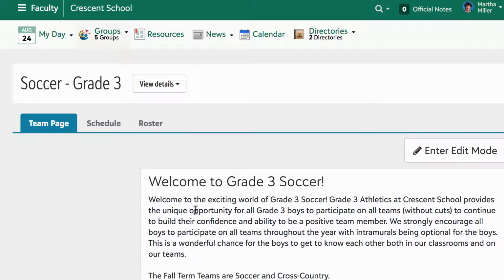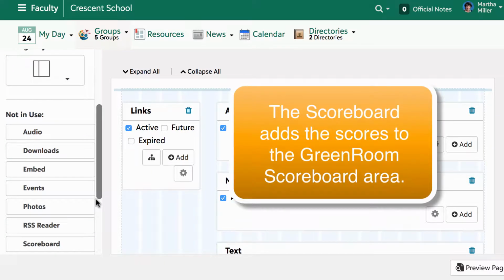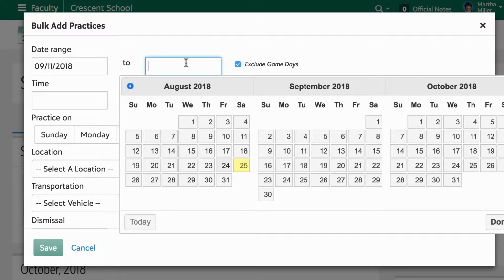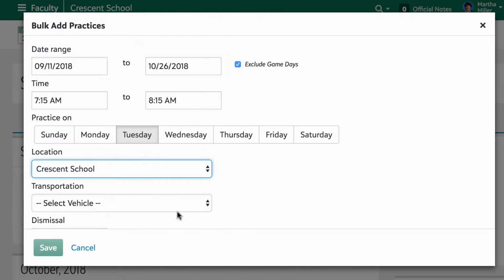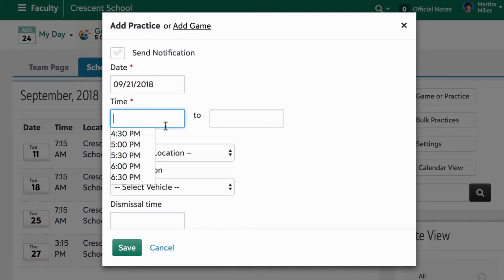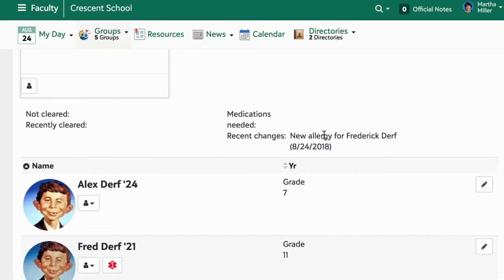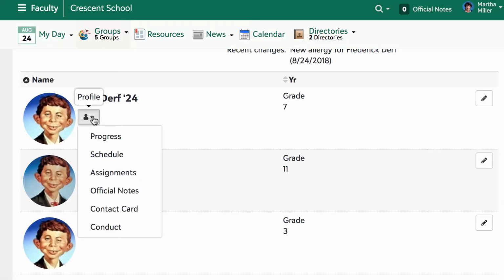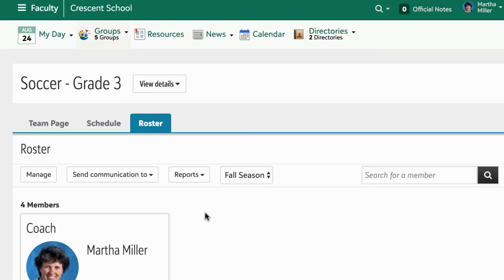Athletics BulletinBoard Schedule Roster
Posting information to Ahtletics Group pages in onCampus.